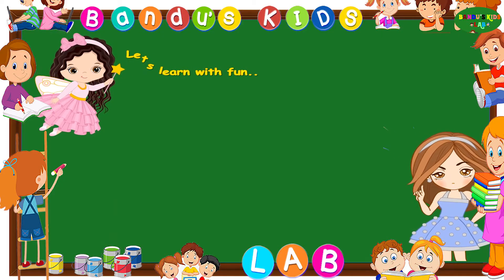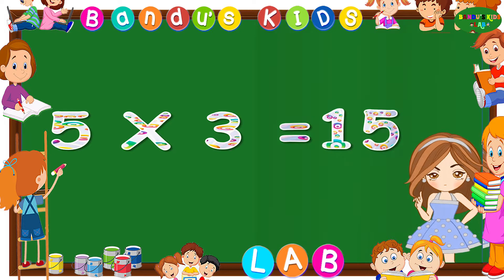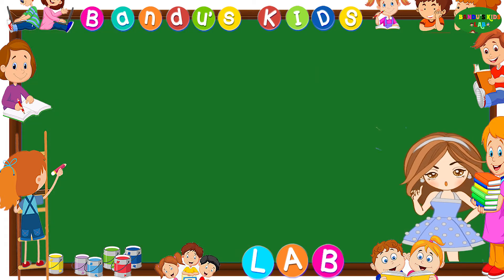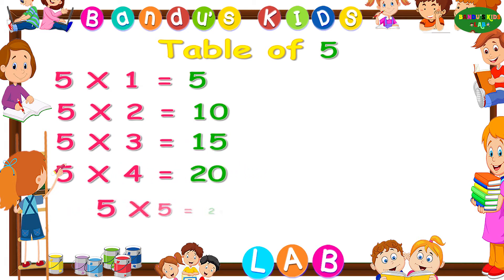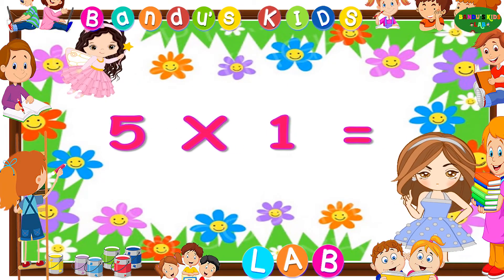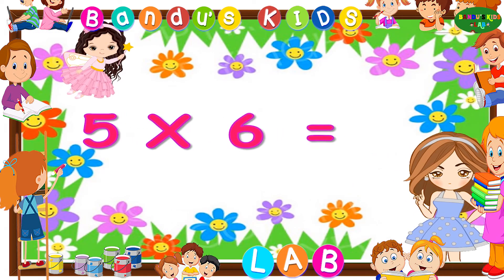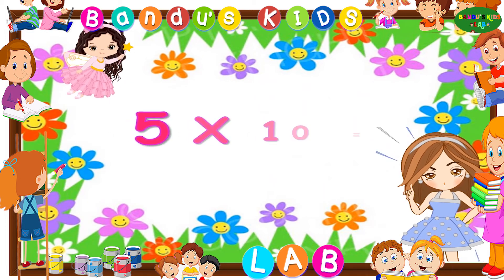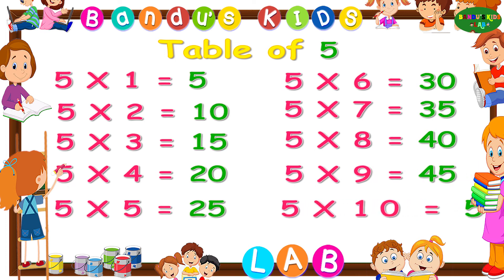Learn Multiplication - Table of Three 5 x 1 = 5 - 5 Times Tables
Learn "Table of Five  (5 X 1 = 5)" in a very interesting way...
 Bandu's KIDS Lab presents a collection of Math’s Times Tables,